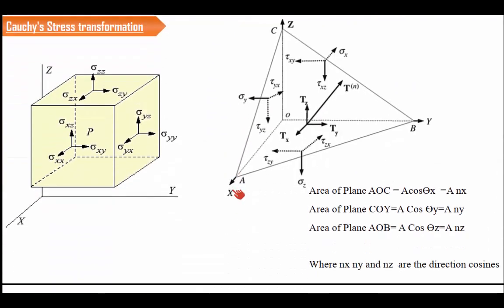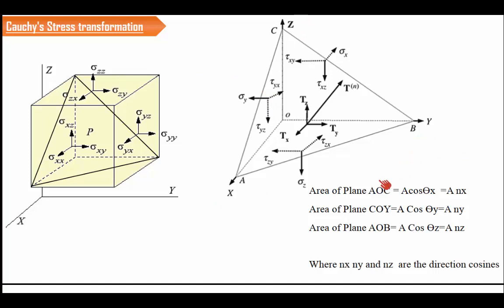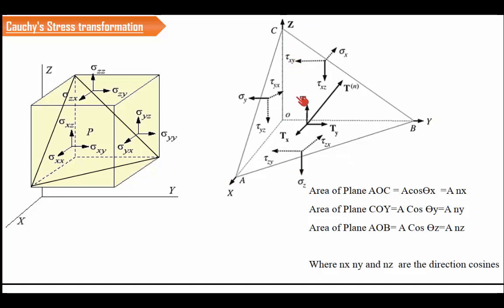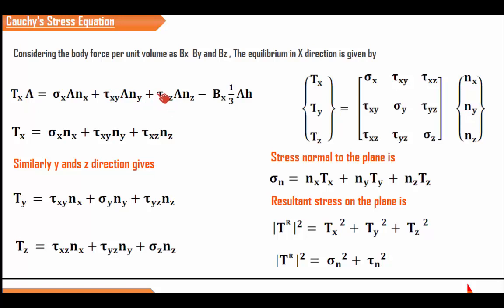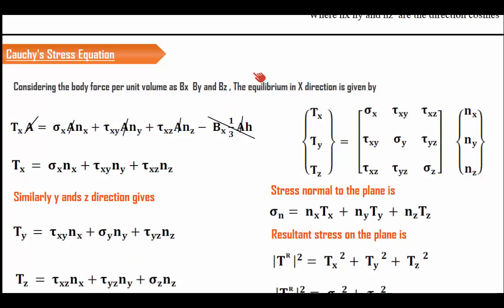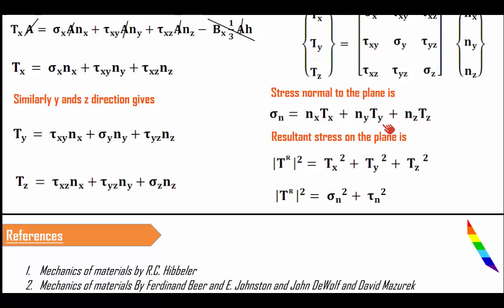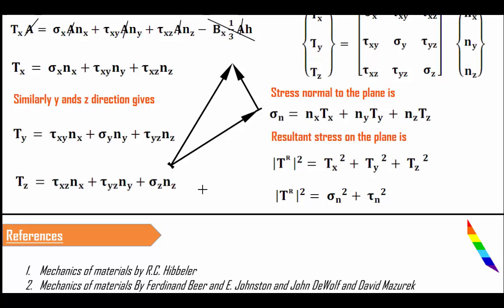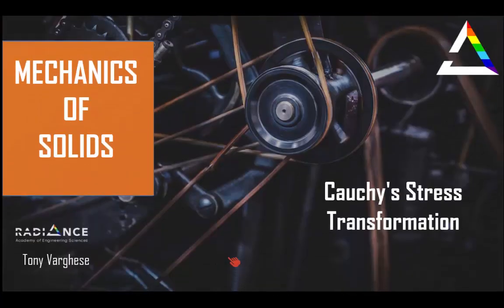Cauchy's stress transformation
Cauchy's stress transformation/ 3D stress transformation/ Stress in a plane - 3D